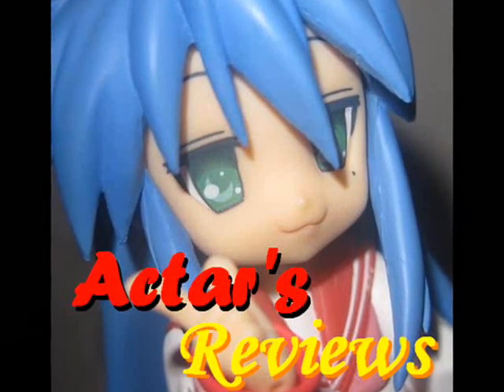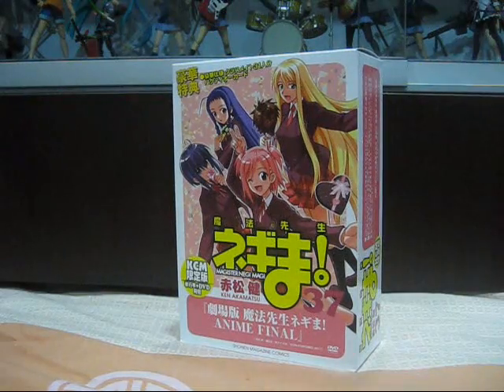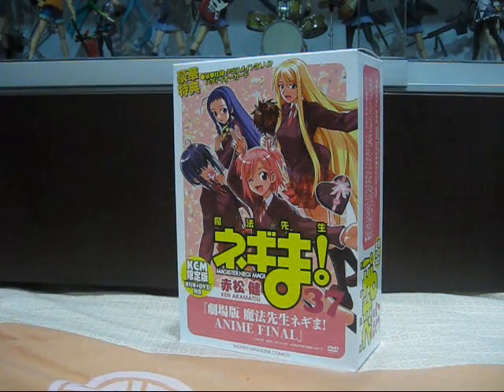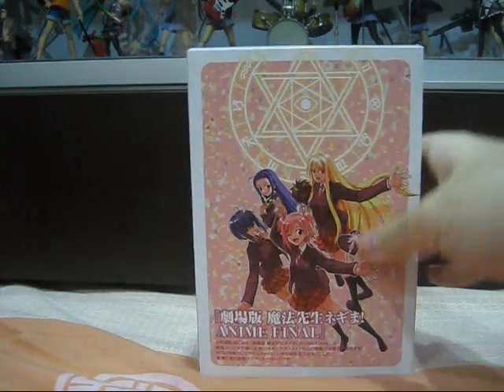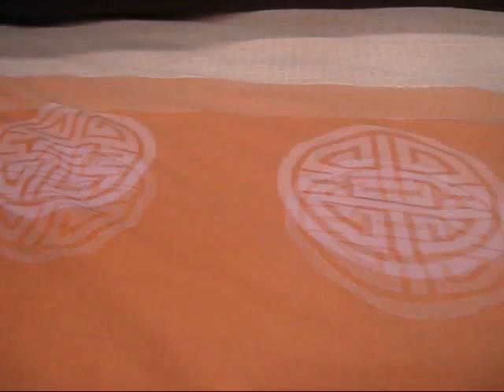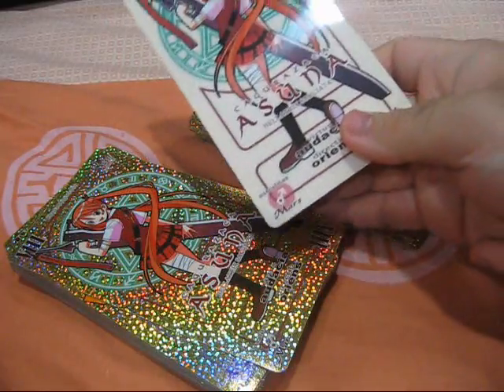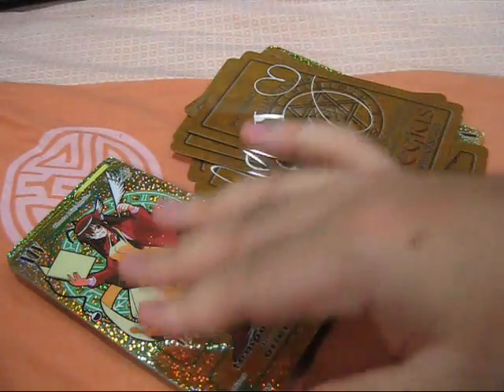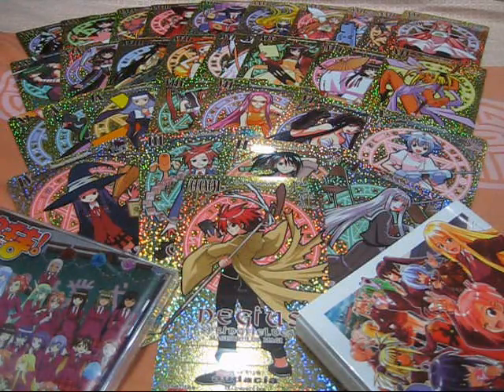ARR - Negima Limited Edition Volume 37 Pactio Card Set Review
It definitely has been awhile and I'm back this time with a Negima review. The bonuses that have been bundled together with the Limited Edition versions of the Negima manga have been quite awesome. However, I can assure you that they have never been as awesome as this.

My opinions on the Negima movie:

(SPOILER WARNING)

The Negima movie is an alternate ending to the Manga, as the Manga hasn't ended yet. This, I kind of have a problem with as I don't understand their reasoning for doing this. Unlike the first Anime season, the end of the Manga was just around the corner. Couldn't they have just waited for another few months before going ahead with the movie?

Another problem with the whole decision to make an 'alternate ending' is the fact that they decided to skip over the final climactic battle and conclusion to the Magical World Arc. Honestly, I was horrendously let down.

The previous Magical World OVAs have already shown how awesome SHAFT can adapt the action scenes and it would have been beyond phenomenal to see that animated. One of the reasons I have been avoiding the Manga is so that I wouldn't spoil myself for the animated projects. What a disappointment it was for me when I found out that all my 'effort' had been wasted.

Anyways, coming back to the movie itself, I also had some problems with the movie's writing. Mainly, the completely absurd solutions to admittedly interesting problems. The entire first 2/3rd of the movie was about how Negi had to choose one partner in order to become a Magister Magi and how everyone was dealing with the thought that they could lose their memories regarding magic if they weren't selected. Okay. That's perfectly fine. An interesting problem that had serious consequences. Not only that, this would allow us to see who Negi deems as the student that means the most to him on a personal level as well. Great.

...but in the end, the conclusion to this problem was simply Negi choosing all thirty one students as his partner(s). Really? That simple a solution with absolutely zero consequences was right in front of them all this while? That just instantly invalidated the entire first half of the movie for me. Also, just like the first series, I personally feel that the 'making all 31 students partners' just cheapens the pactio relationships. In the series, with each pactio, you get thorough explorations and proper utilizations of each character's power and artifact. With these simultaneous pactios, they just don't get enough screen time, exploration and attention each for me to care at all.

The second half of the movie suddenly introduced  Negi's scheme to fuse the Magical World and real world. (Again,) Really?? Where in the world did this plot line come from? Not to mention, the people from both the two worlds were okay with this? Seeing all the destruction that was being caused in the Magical World and the risks that were involved, you'd think that the residents of the Magical World would have something to say about it. That's also why I feel that Negi was really selfish in his decision to fuse the two worlds to create a 'Utopia'. (a very, very loaded word)

...and what was the result of all this? A perfect fusion of the Magical World with absolutely zero repercussions or objections? (Again, again) Really??? Am I the only one who thought that the problems in this movie were just solved way too easily in a Deus Ex Machina fashion? Not to mention, I didn't like the fact that they left all the character relationships unresolved. This could have been easily solved by getting Negi to choose one girl as his partner.  Though, I have heard that the Manga itself is guilty of this...

Urgh... For such a brilliant (subjective opinion) series like Negima with such awesome characters, you'd  think that they put in more effort and thought into the writing of the supposed 'final' Negima Anime project. The sheer fact that the OVAs were so great just makes the sub-par movie so much worse as I  think that the movie itself had a ton of wasted potential.

But then again, I completely realize that I haven't been keeping up with the Manga, so there might have been some plot points or factors that were introduced to explain some of the happenings in the movie. If that's the case, I completely apologize for being so harsh on it. Still, looking at just the movie itself, I still say that it did not live up to my expectations and the awesomeness of the previous series and OVAs.

Though I have to admit that the movie was not all bad and there were some enjoyable aspects and scenes. The amazing action and fantastic fanservice being the highlights of the movie for me.